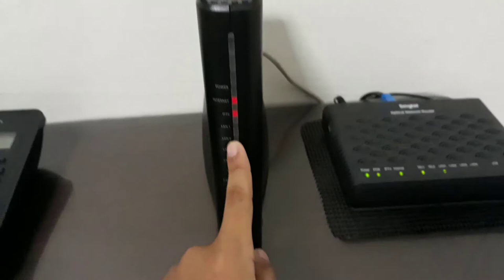The wifi news + my younger brother save the day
My wifi led ligths are red but my brother press the led buttun and it turned green

If your wifi is red led press the led button bellow!!